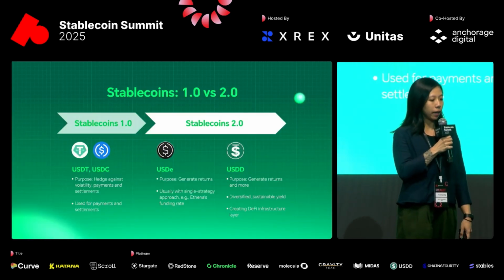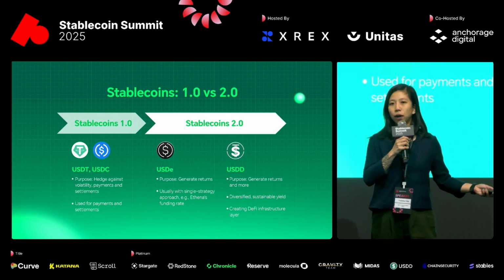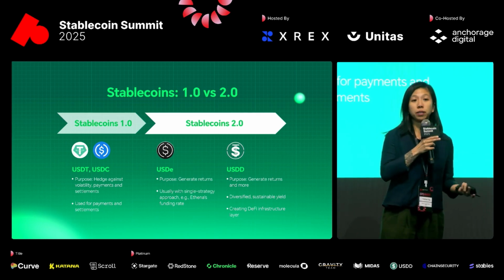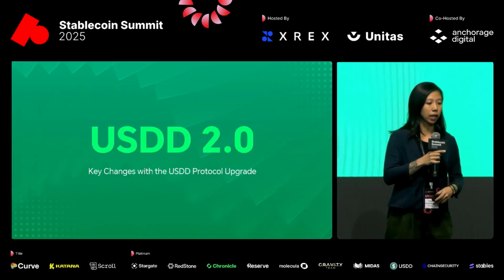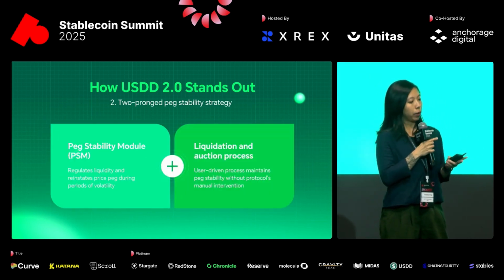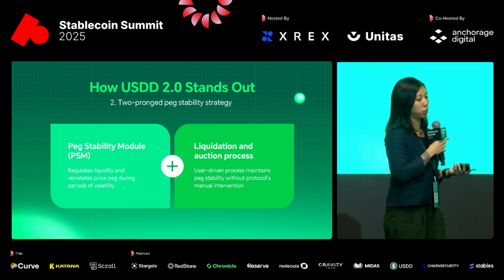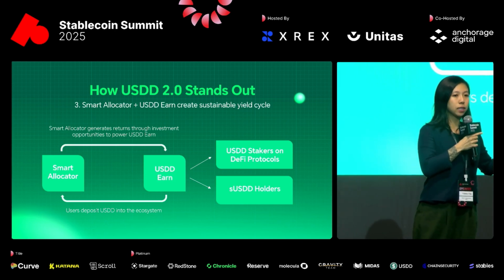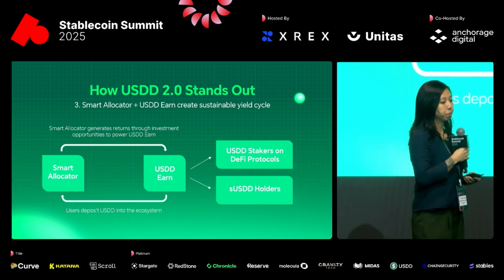Stablecoins 2.0 & USDD 2.0 – Keynote by Yvonne Chia, Head of Communication at USDD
In this keynote talk delivered at Andaz Singapore on Oct 2, 2025, Yvonne Chia (@yvchiax), Head of Communication at USDD, explores the exciting evolution of stablecoins — from simple pegged assets to multi-functional, yield-generating tools.

💡 What’s inside:
 • What “Stablecoins 2.0” means for the Web3 world
 • The transformation behind USDD 2.0 — and why it matters
 • USDD’s double-yield model using TRX and sTRX
 • Peg stability mechanisms (PSM + liquidations)
 • The sustainable Smart Allocator & USDD Earn loop
 • Why USDD is designed to thrive in an ever-changing crypto market

USDD is more than a stablecoin. It’s a decentralized, resilient, and future-ready DeFi layer.